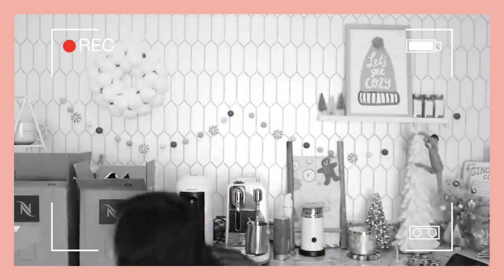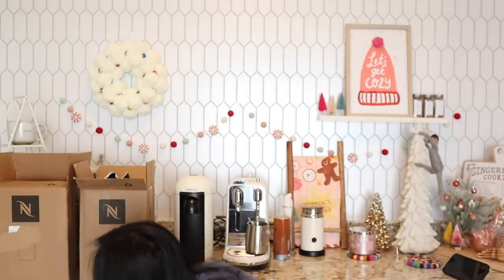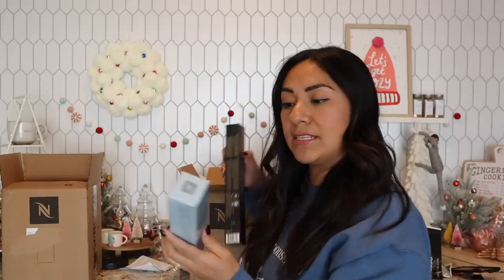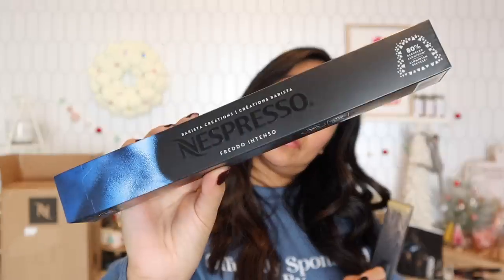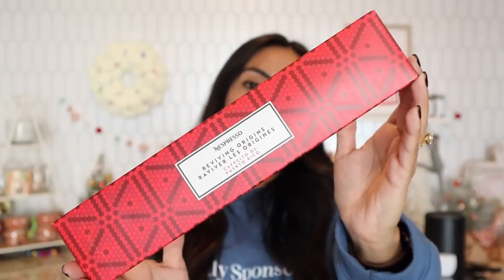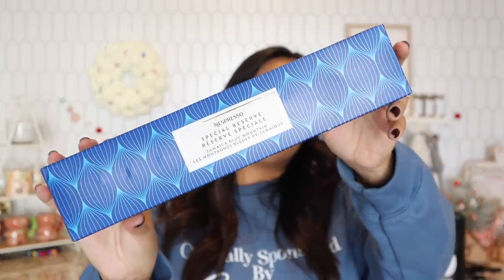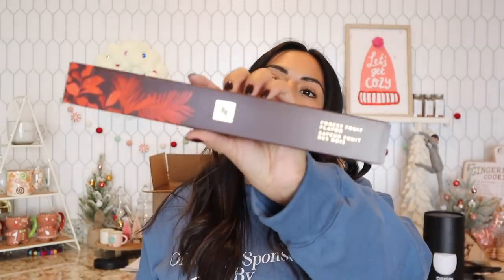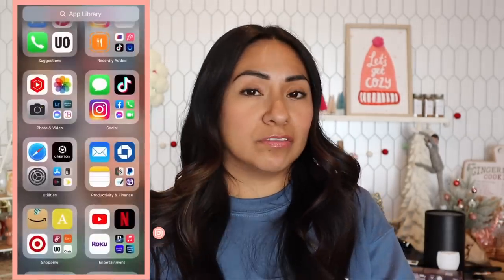Nespresso Coffee HAUL (I'm Fully Stocked Now!)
Hi! I started a coffee no buy where I wouldn’t buy any coffee from October to December. Finally the time has come to place a coffee order and this is what I purchased! I might have to do another coffee no buy after this order fiasco!

Vertuo Capsules:
Cafecito De Puerto Rico
Forest Fruit
Melozio Decaf
Altissio Decaf
Fortago Decaf
Jamaica Blue Mountain
Peppermint Pinwheel
Gingerbread
Half Caffeinato

Original Line Capsules:
Hawaii Kona
Inspirazione Genova Livanto
Caramel Creme Brûlée
Forest Fruit
Forest Black
Vanilla Eclaire
Freddo Intenso
Nicaragua
Origins Gran Lungo Cups

My Filming Equipment:

My Lighting Equipment:
 Soft Boxes

7301 W 25th ST #124

Credentials:
Self Proclaimed Coffee Enthusiast
14 years Cosmetology Experience

7301 W 25th ST #124